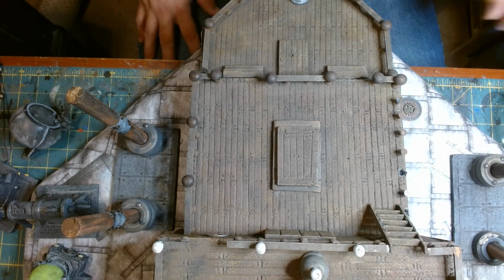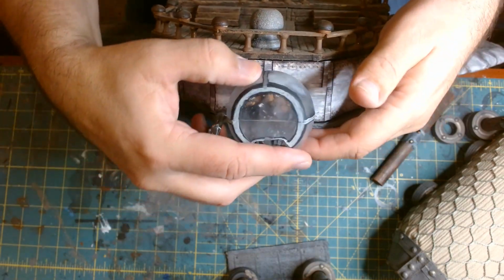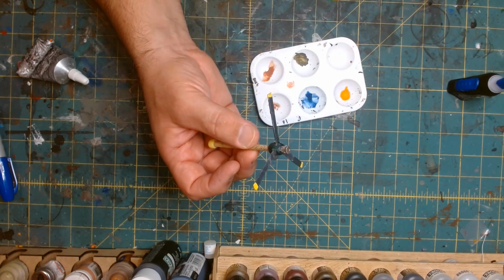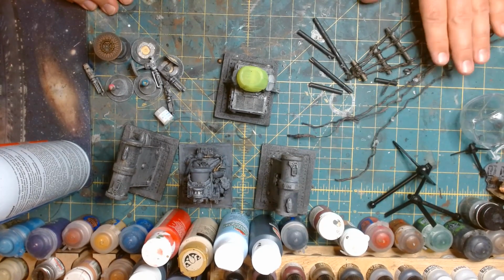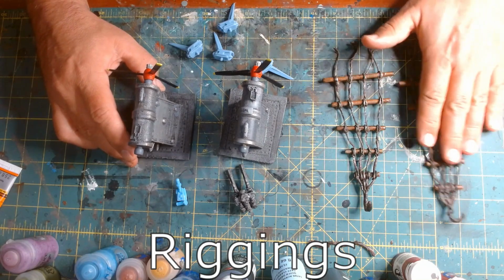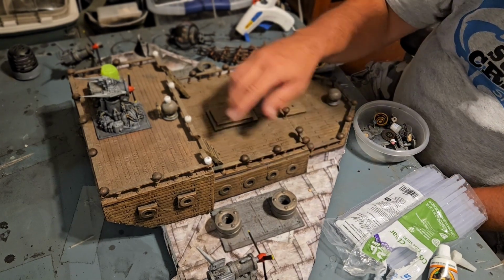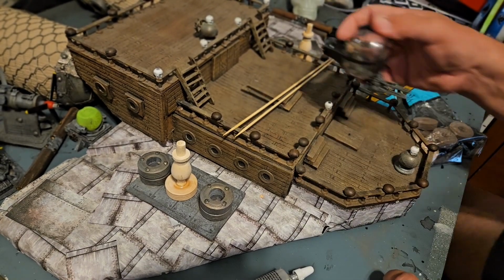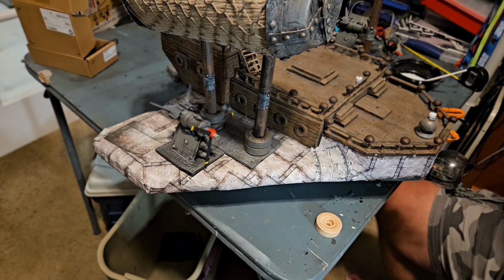Crafting Ron Ep 26 - Repair/Recraft of my old Airship